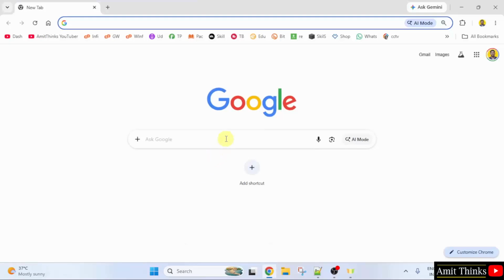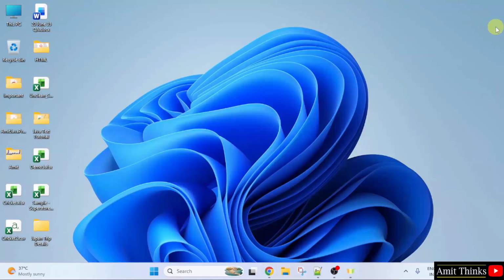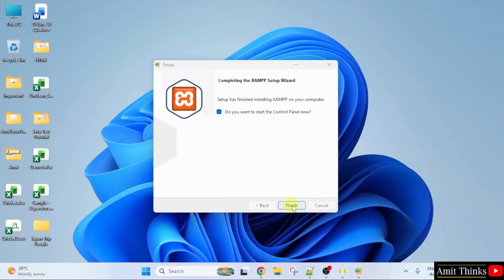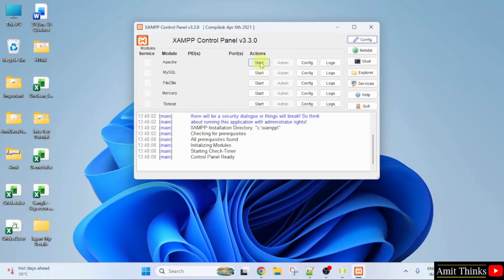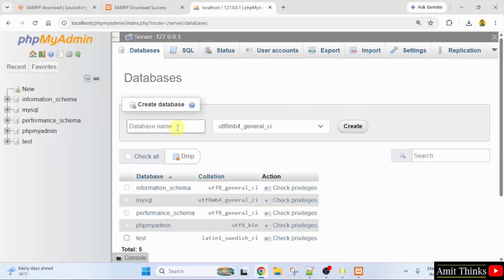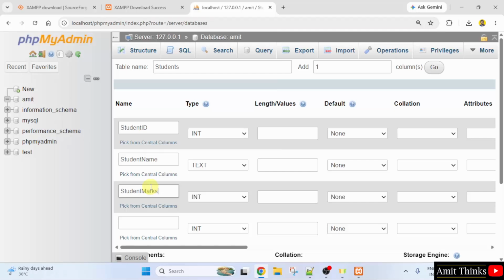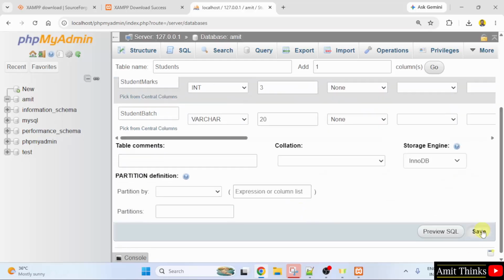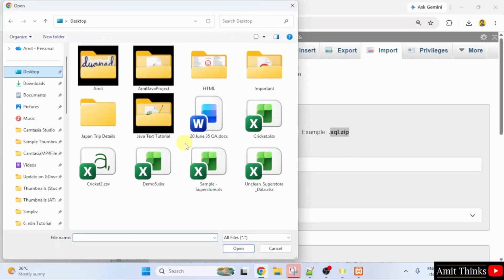How to create a new database in XAMPP MySQL | Updated 2026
In this video, learn to easily create a new database on XAMPP MySQL.